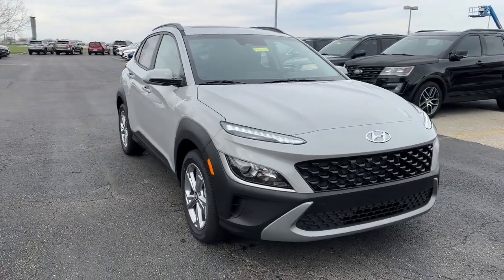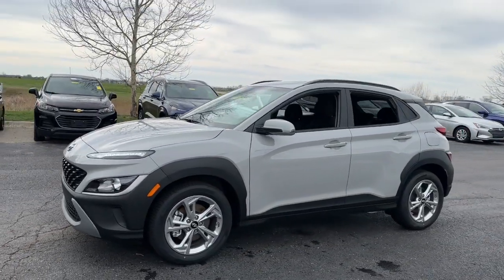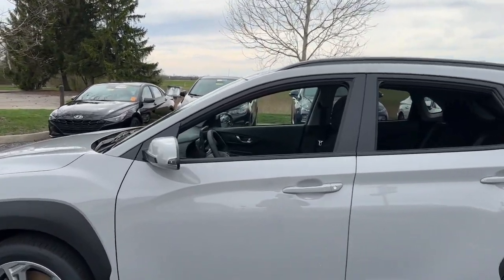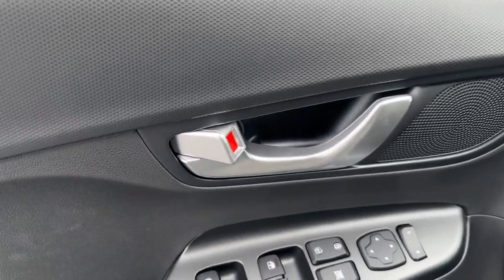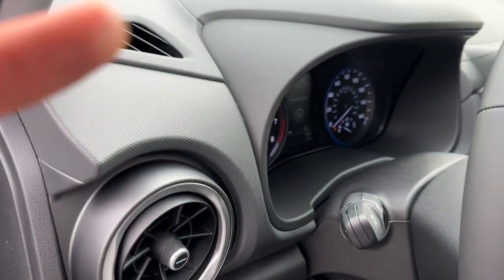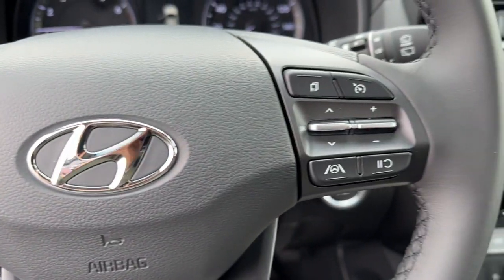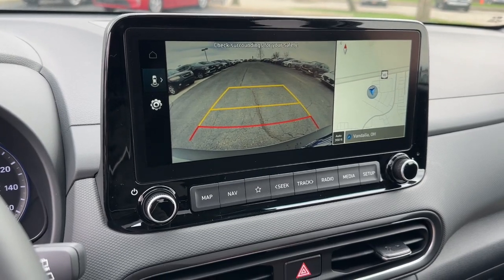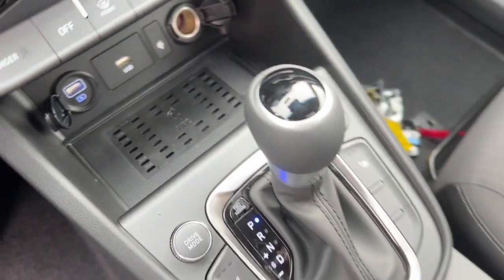2023 Hyundai Kona Dayton, Vandalia, Middletown, Beavercreek, Englewood K23563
Cyber Silver New 2023 Hyundai Kona SEL available in Vandalia, Ohio at Joseph Airport Hyundai. Servicing the Dayton, Vandalia, Middletown, Beavercreek & Englewood, OH area.

Cyber Silver 2023 Hyundai Kona SEL AWD IVT 2.0L 4-Cylinder 2023 Hyundai Kona in Cyber Silver with Black interior.brbrRecent Arrival! 28/33 City/Highway MPGbrbrbr*LIFETIME WARRANTY* At Joseph Airport Hyundai we are so confident in our pre-owned vehicles we guarantee them, FOR LIFE! NO tricks, NO gimmicks, NO crazy maintenance schedules, just a lifetime of worry free ownership. Come to Joseph Airport Hyundai today and experience the YES PLAN CERTIFICATION! We say YES: YES to a warranty as long as you own the car, YES to Ease of Doing Service, and YES to the Ease of doing business!